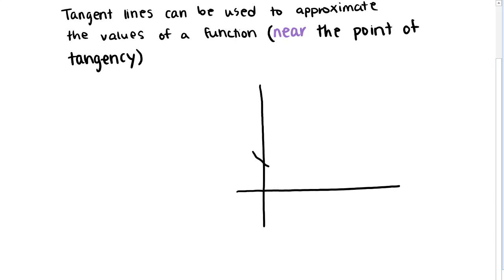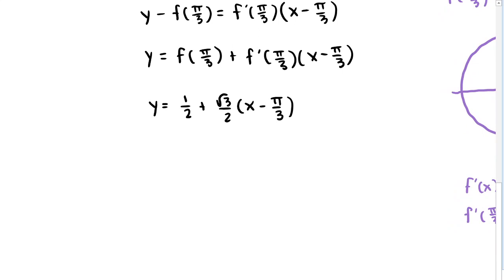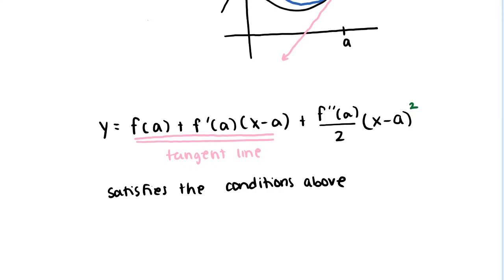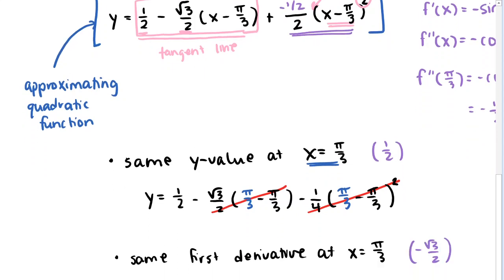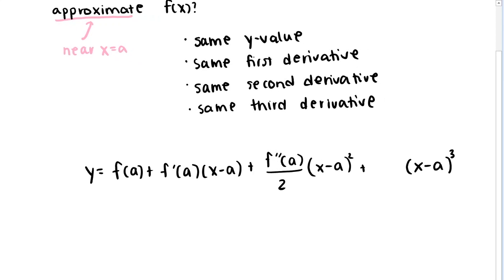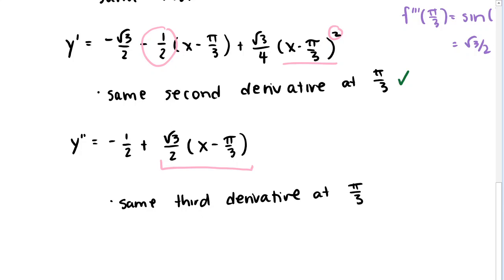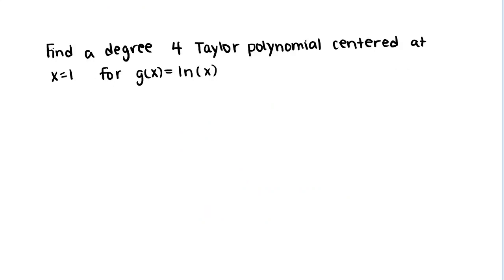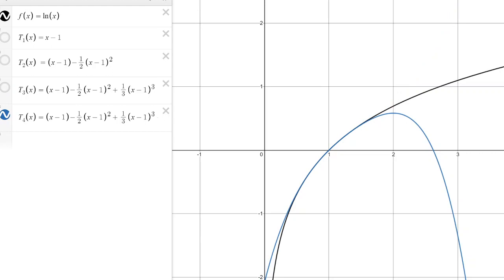MATH& 151 - Taylor Polynomials